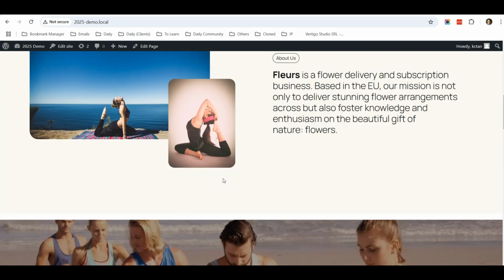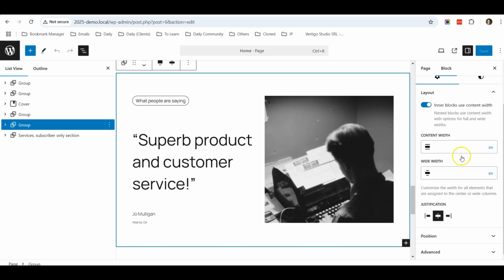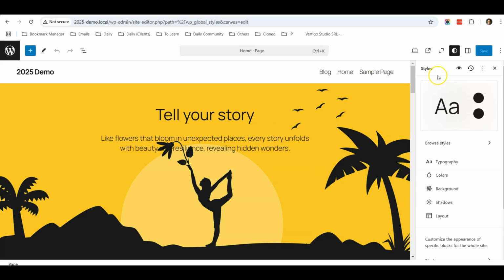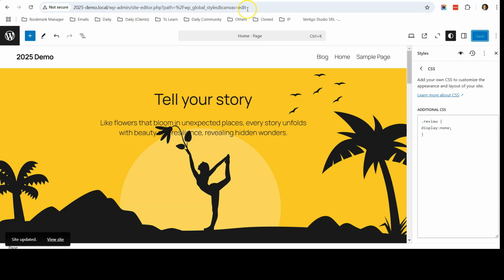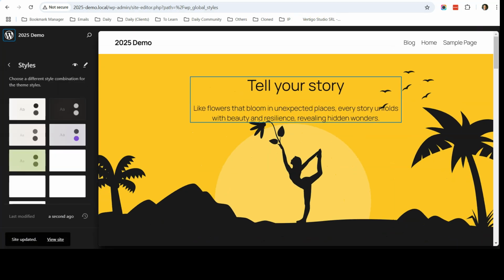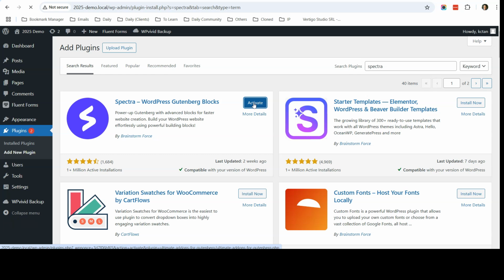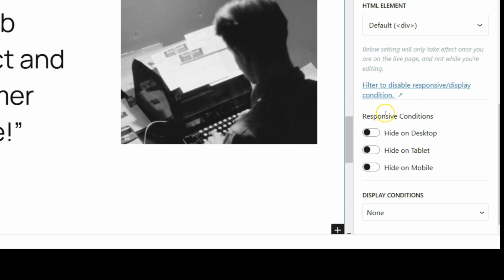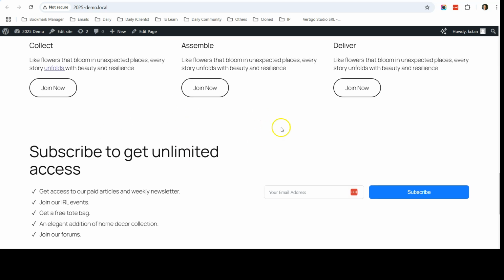How to Hide a Section / Block in WordPress 2025 Gutenberg Editor (2 methods)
Learn how you can hide a section or block using WordPress Gutenberg editor. This video shares two methods - one with CSS codes, one just using plugin.

Codes:

.review{
display:none;